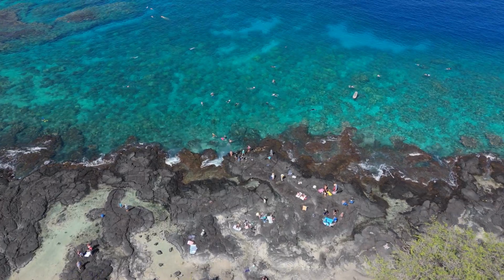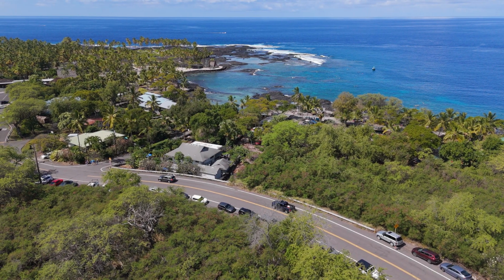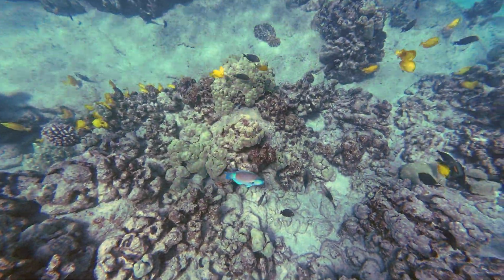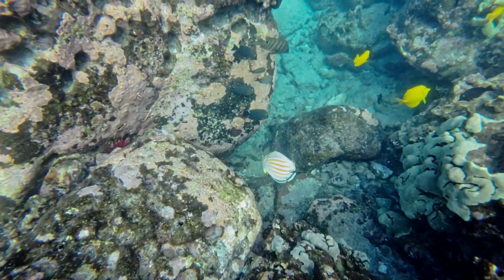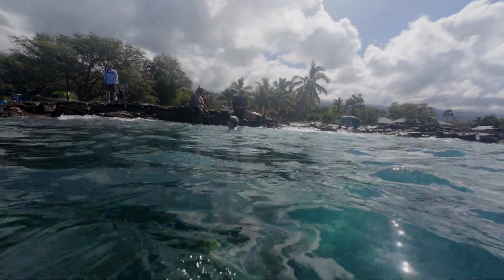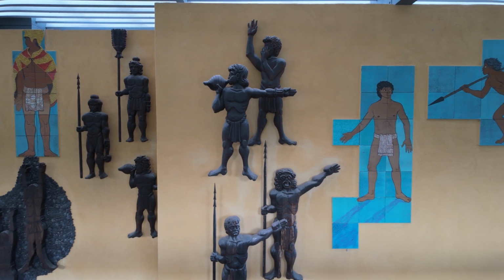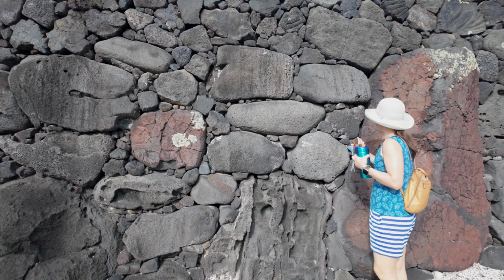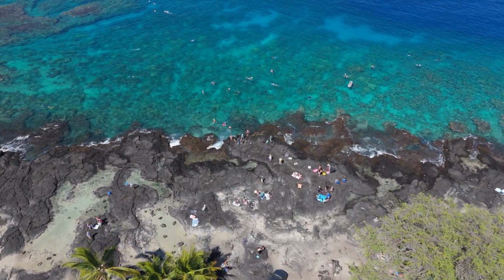Two Step Snorkel Guide with Pu'uhonua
Your guide to snorkeling the beautiful Two Step on the Big Island.  I'll show you aerial views, along with parking options, how to enter the water and the view from underwater.   Once we get done there we'll take a quick tour of Pu'uhonua o Honaunau, Place of Refuge on Honaunau Bay.  This National Historical Park is right next door and worth a visit if you're going to Two Step anyway.  I also discuss how Two Step compares to Capt Cook, in my experience.